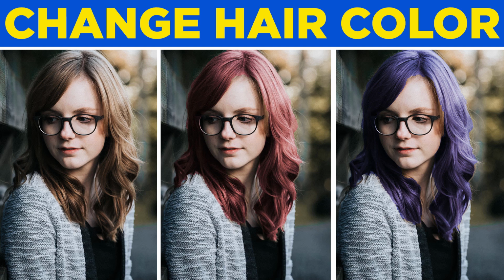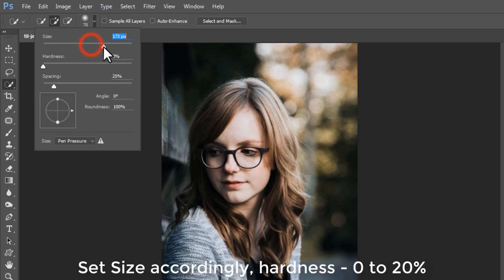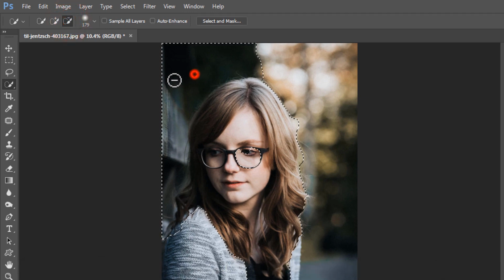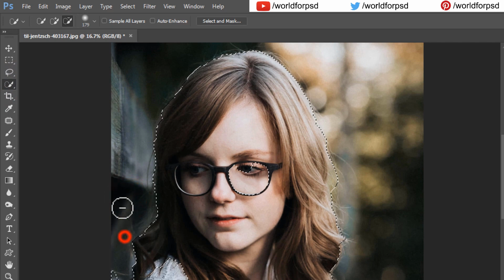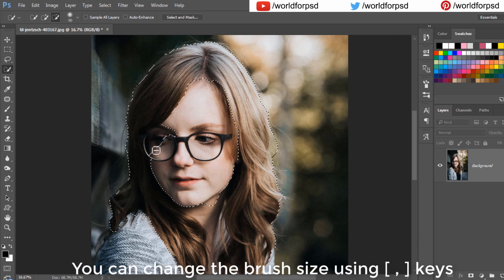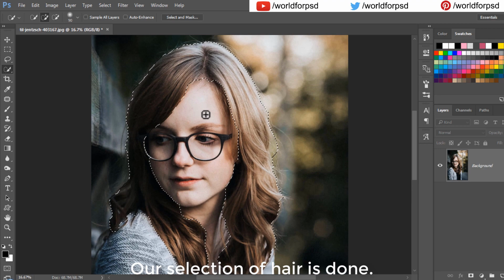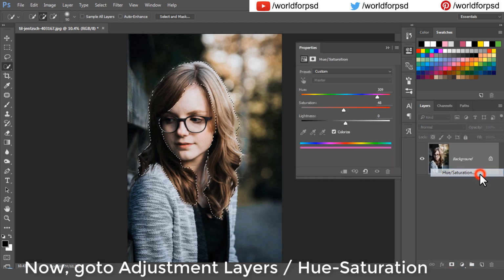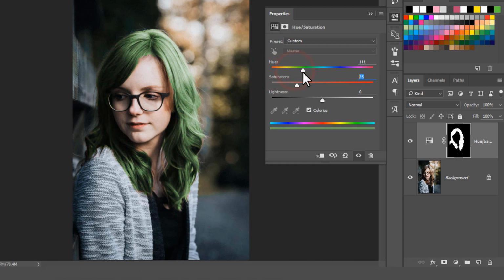Change HAIR COLOR in Photoshop in under a minute - Photoshop Tutorial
Love to hear from you, how this photoshoptutorial helped you. Let's get in touch! Also, SHARE videos that you LIKE with your Friends and Family.